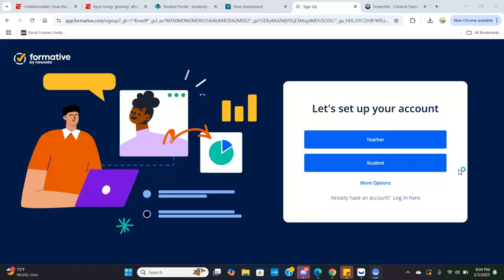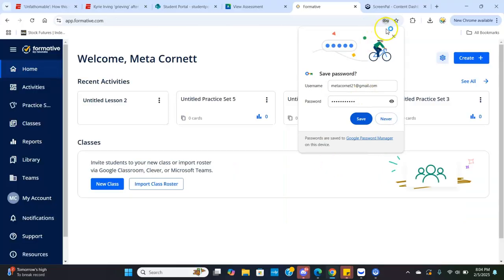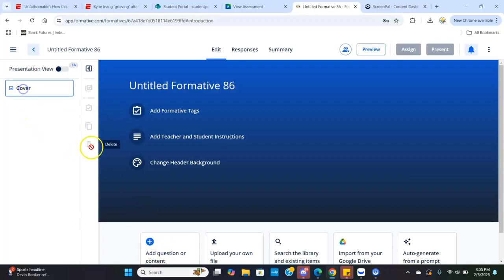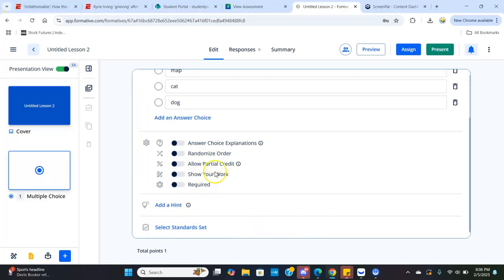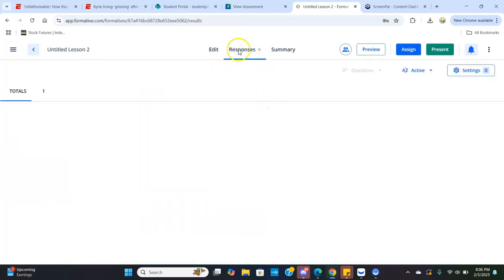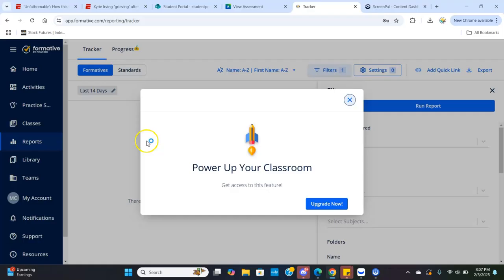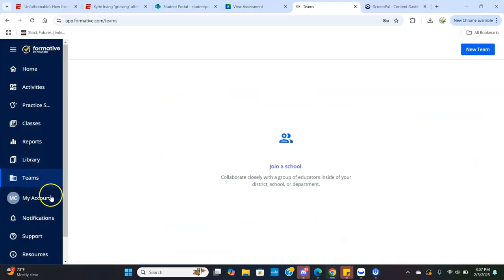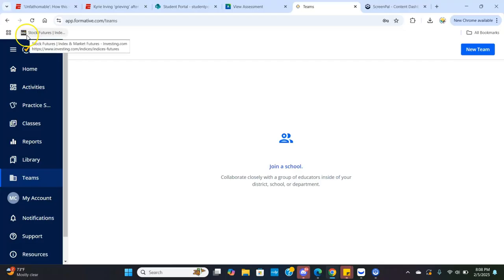Formative Tutorial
Formative is an assessment tool to create assessments, track student progress, and provide ongoing feedback.